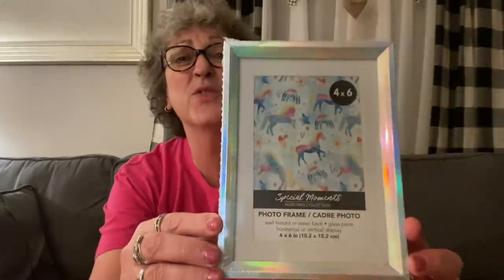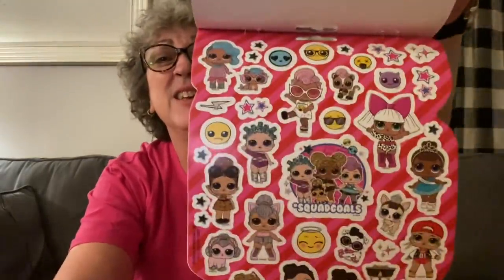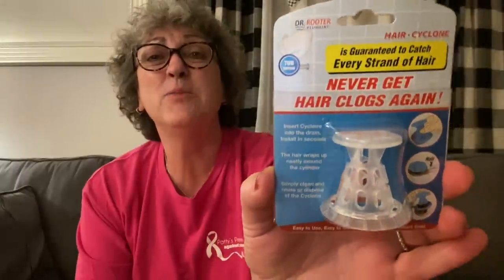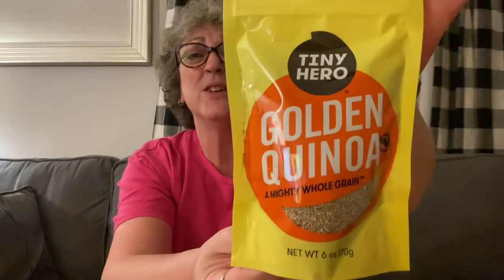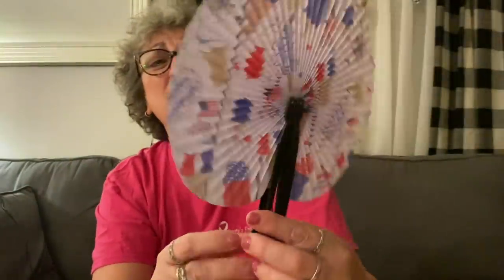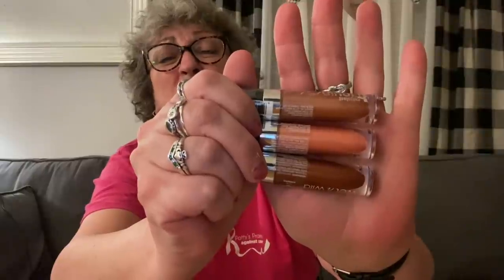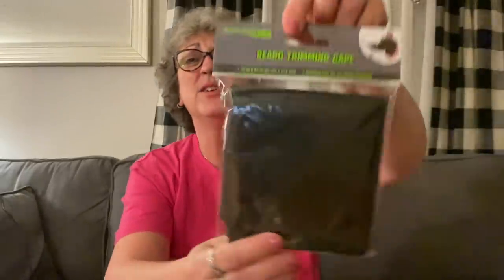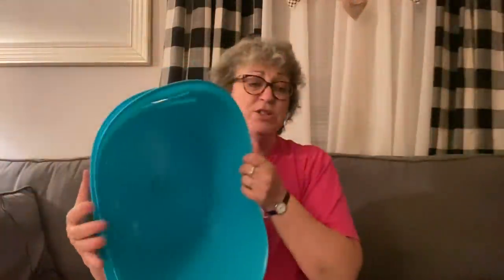Dollar Tree Haul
Thanks Sally for making my trip to South Glens Falls a success. 😊😊